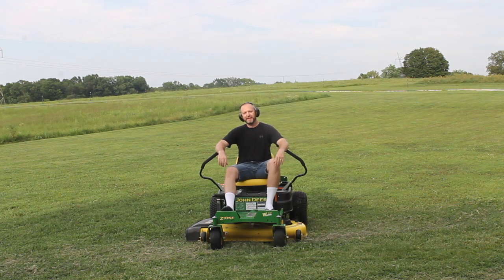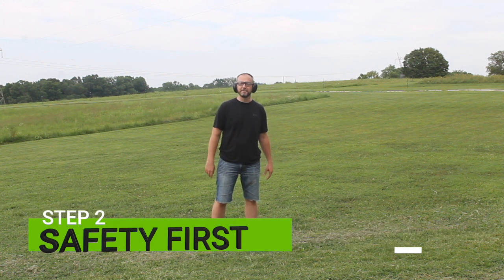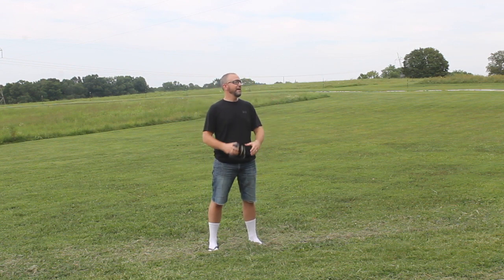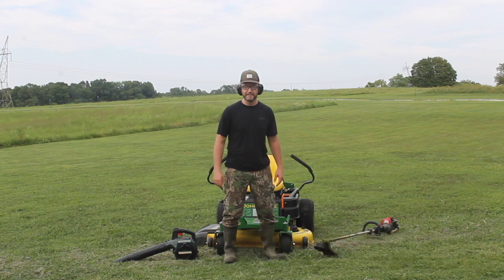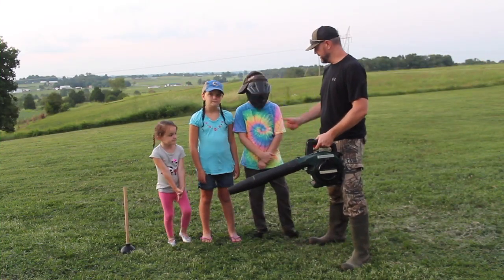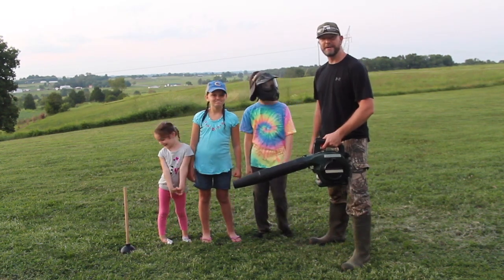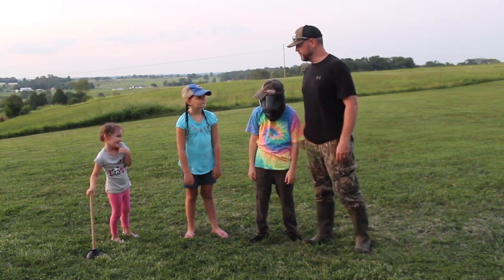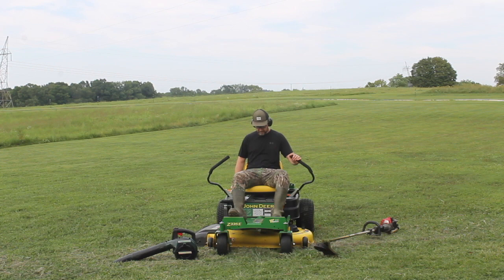Lawn Care Nut // 5 Steps To Have A Good Lawn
Doug shows you how to have a good looking yard this summer.
Also Joebuck, and his sisters go on a world tour riding the leaf blower.